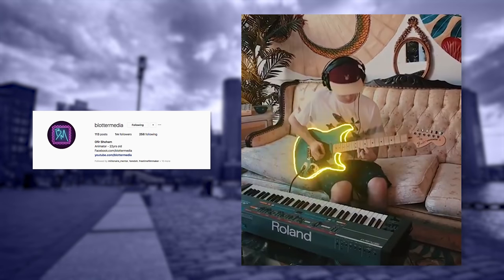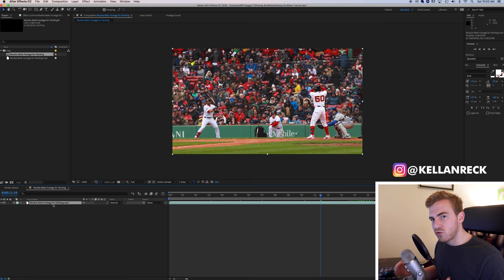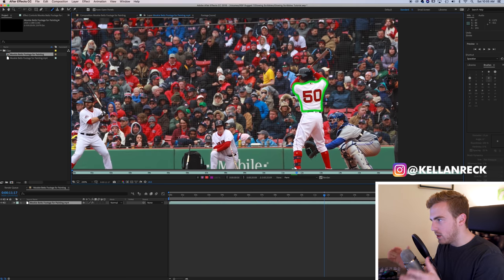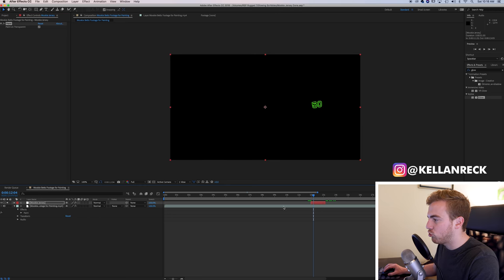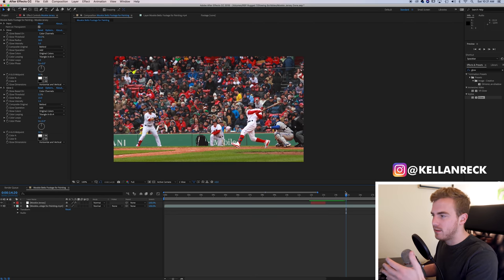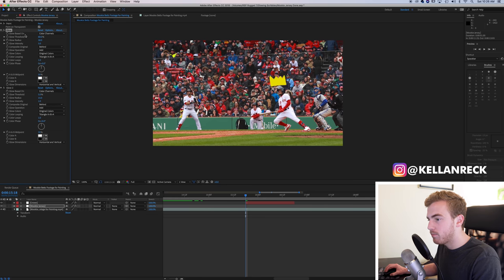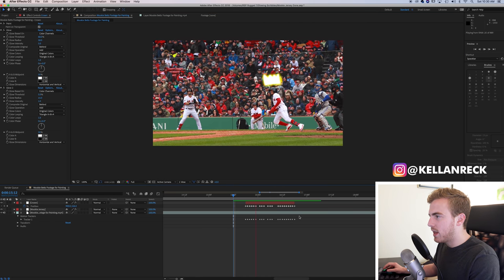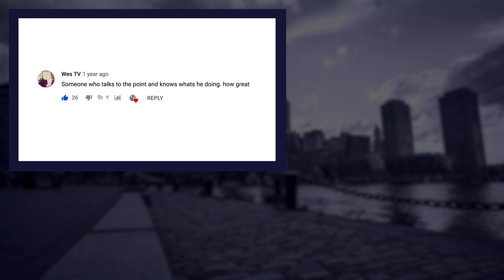Glowing Scribbles Animation | After Effects Tutorial (BlotterMedia Style)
You've seen these glowing scribble animations all over the internet lately. The Instagram account BlotterMedia has made them wildly popular, and today I'm going to show you how to make them! This easy tutorial will guide you through the process so you can create your own!

Wacom Tablet for drawing